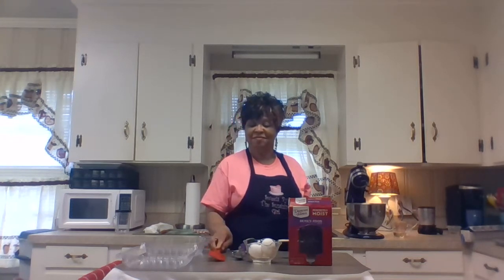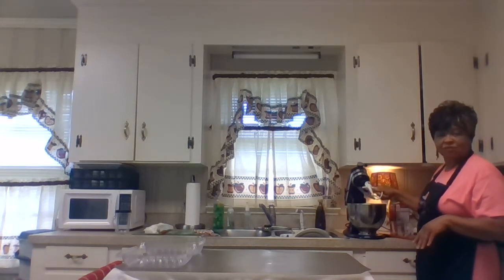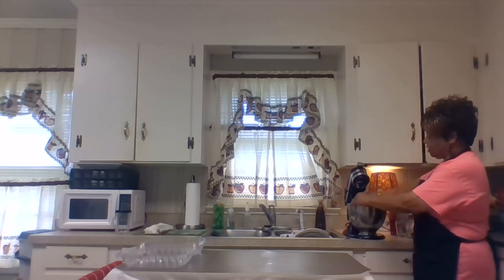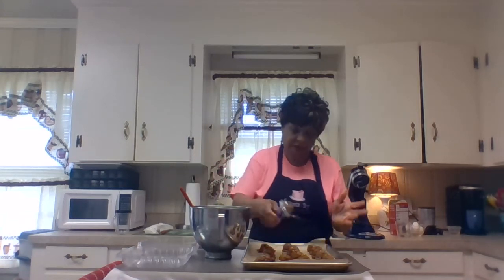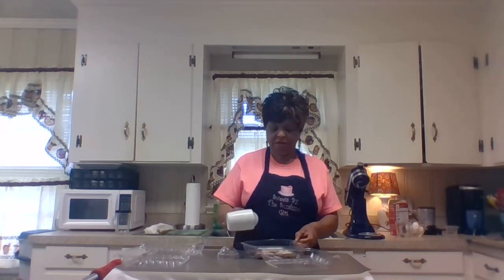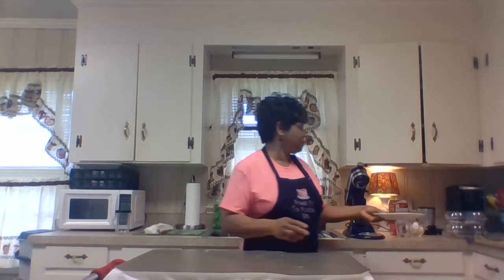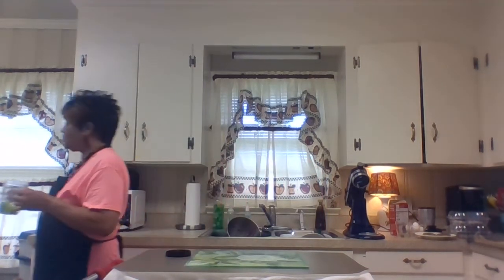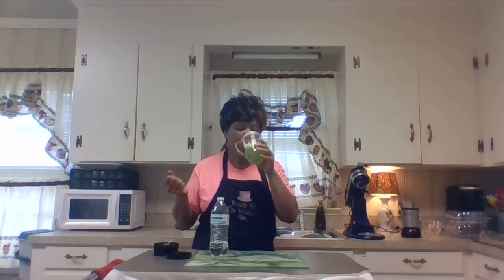How to make cake mix cookies.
In this video, I am demonstrating how to make cookies from a box of cake mix. It is quick and easy. A great snack to satisfy your sweet tooth.